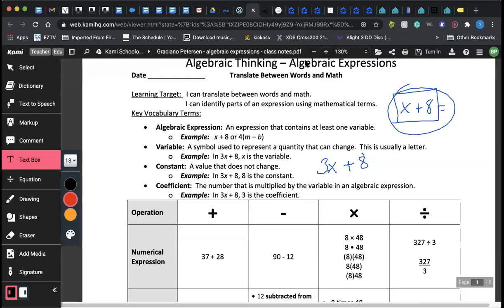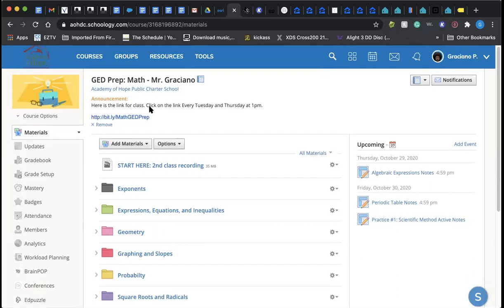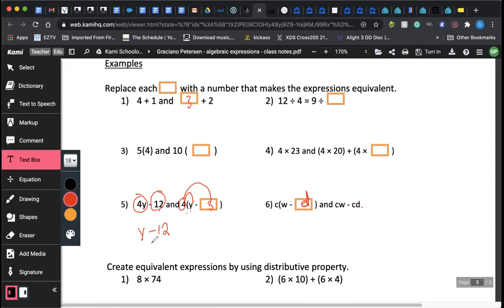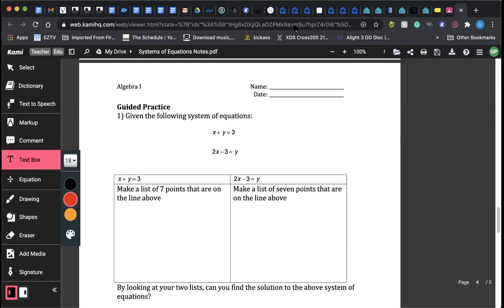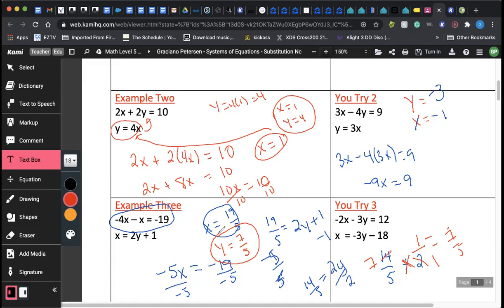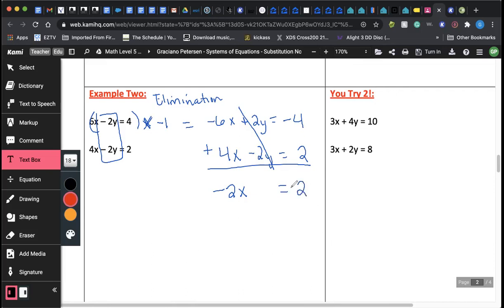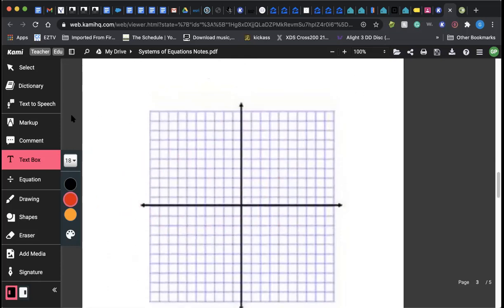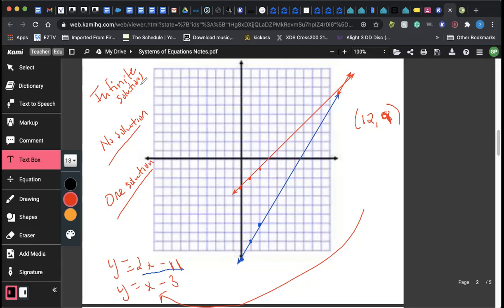Evaluating Expressions Recording